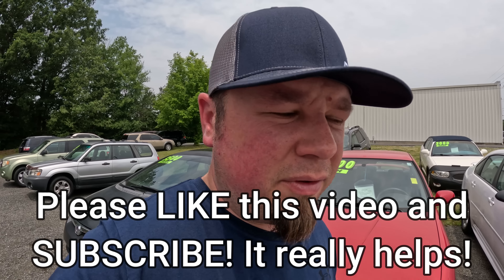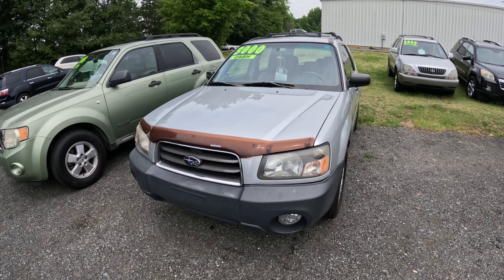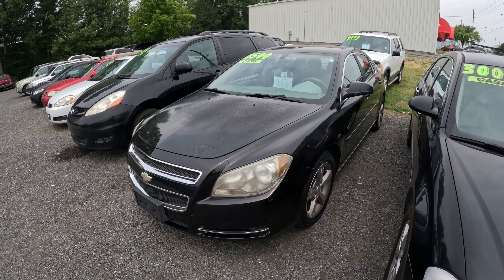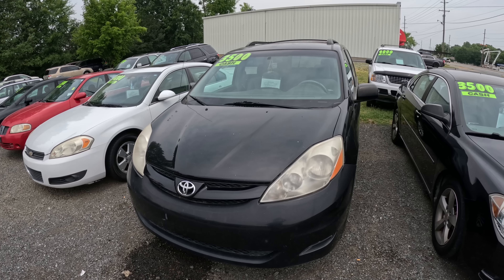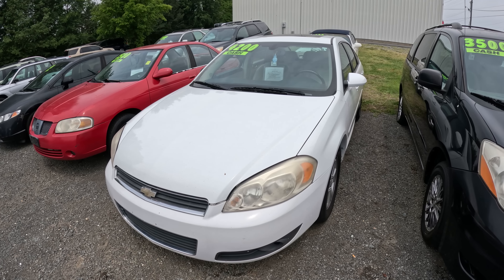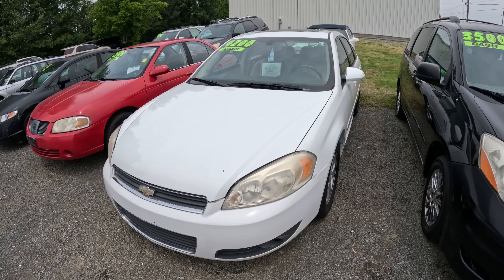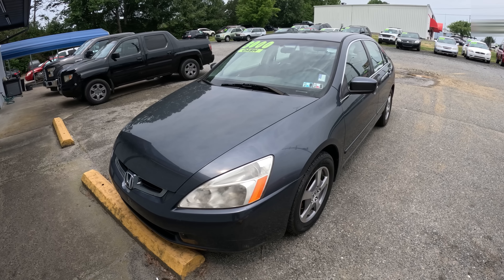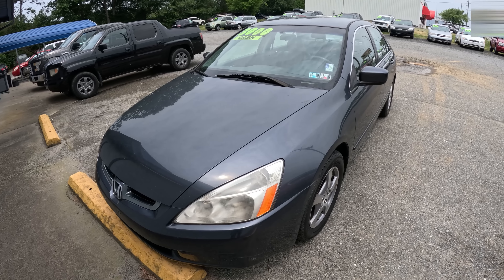I CAN'T SELL CARS! Car Dealers Are GETTING CRUSHED By Their Inventory!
I'm a used car dealer and I don't want you to buy a car from me right now!  I know prices are coming down in the future so I want you to wait to buy a car.  If you can be patient you will get a much better deal in the future.

My name is Brandon and I am a used car dealer. I created Car Questions Answered to share the ins and outs of the used car market from my perspective. I share with you updates on car prices, what's happening at the dealer auctions, and what it's like being a dealer. My goal is to share information to help you make the best decisions while buying a car to save you money. I do not want car dealers taking advantage of you.